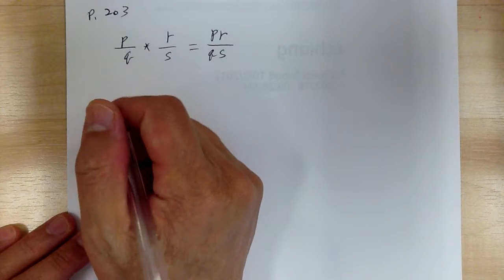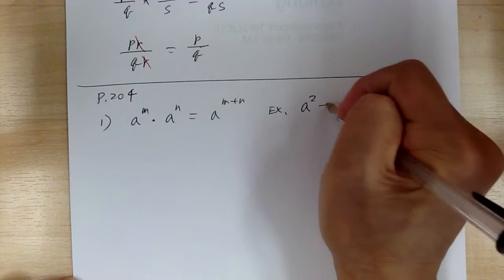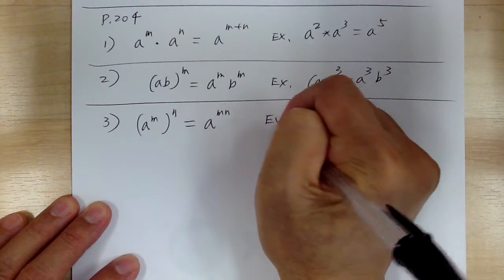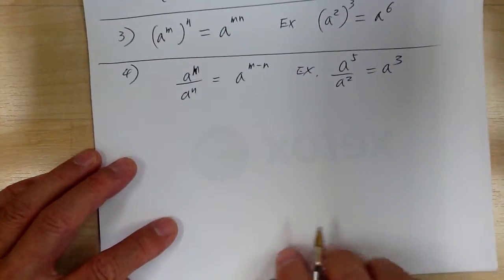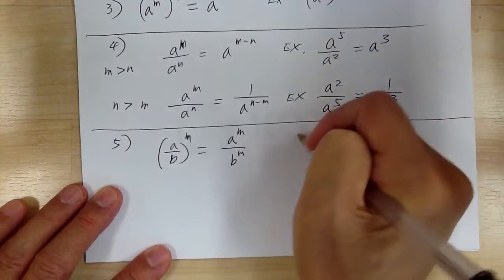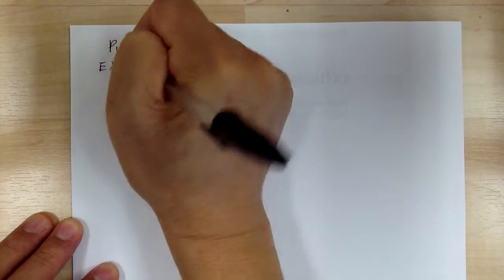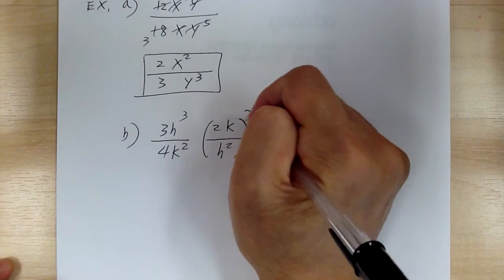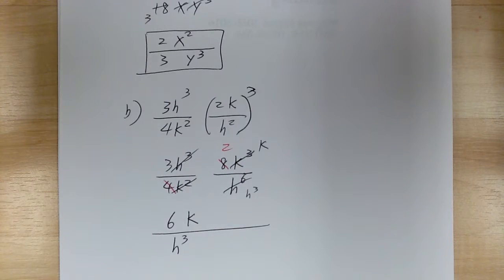Algebra 2 p.203